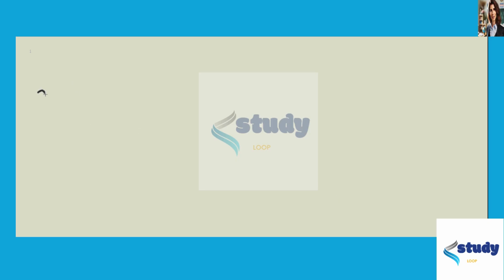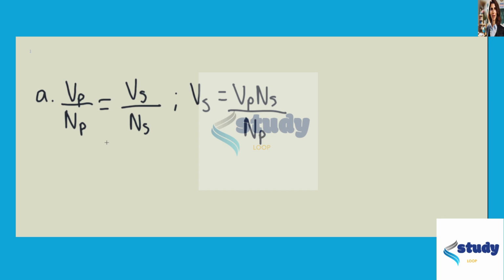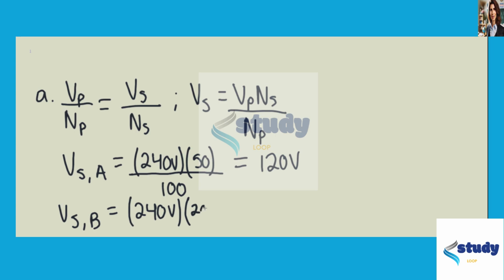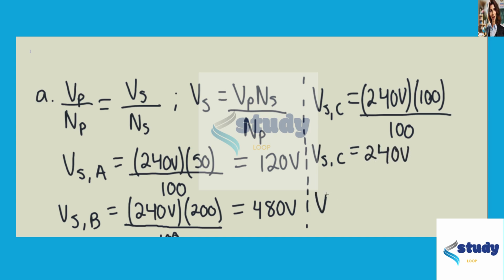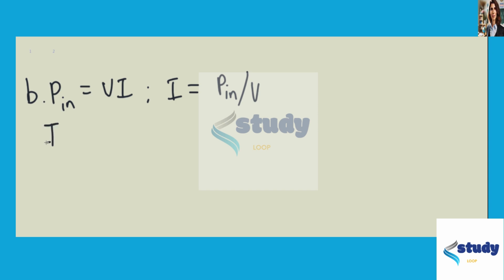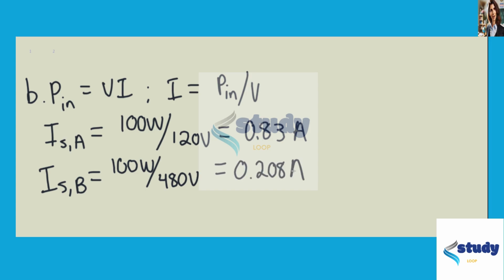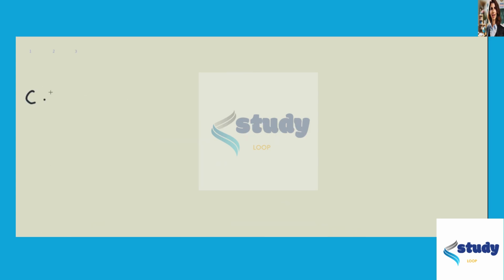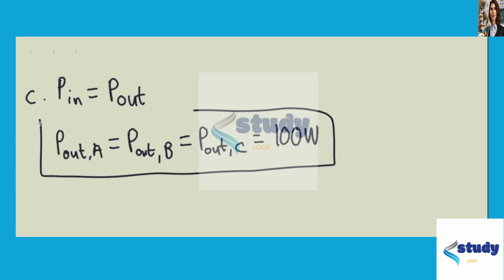[Physics] Each of the transformers shown is powered with 100 W, and all have 100 turns on the pri